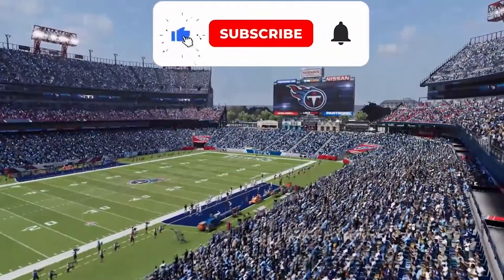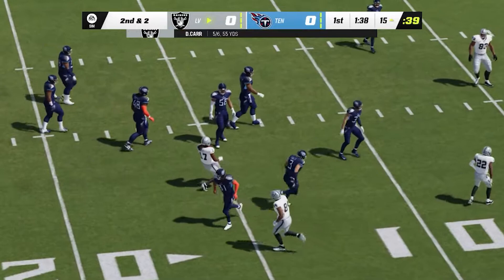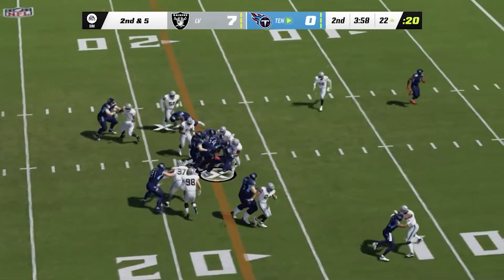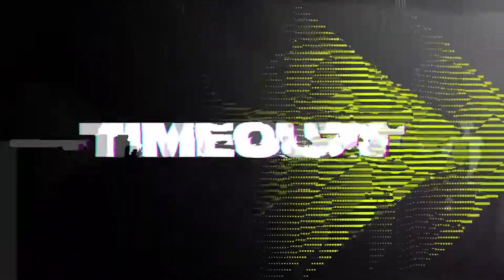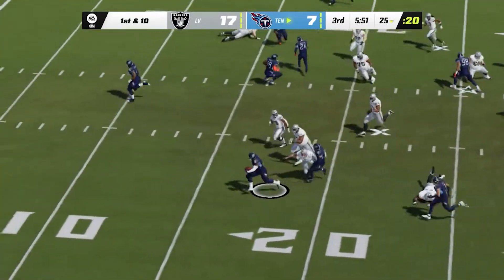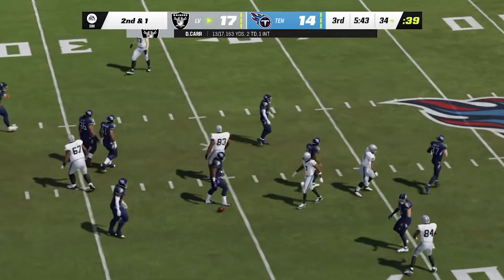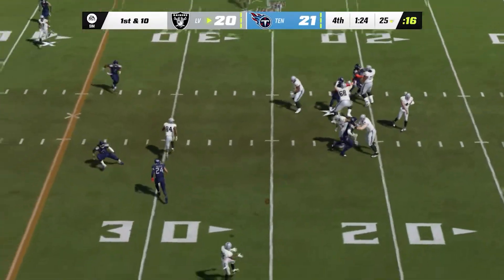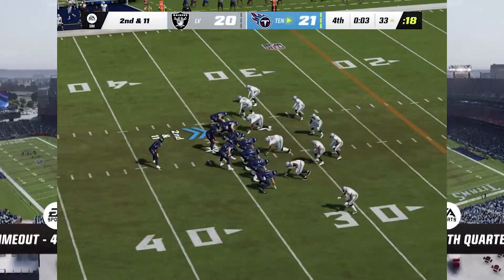Raiders vs. Titans Week 3 - Madden NFL 23 Simulation Highlights